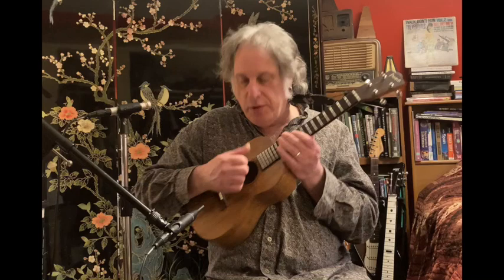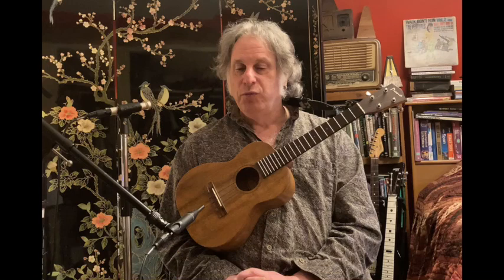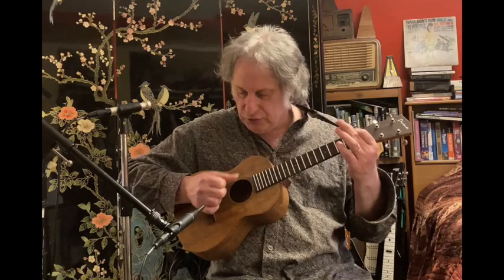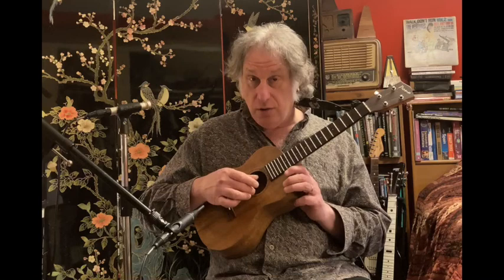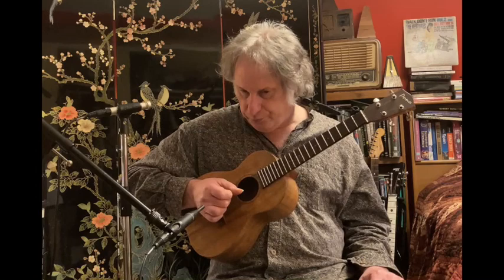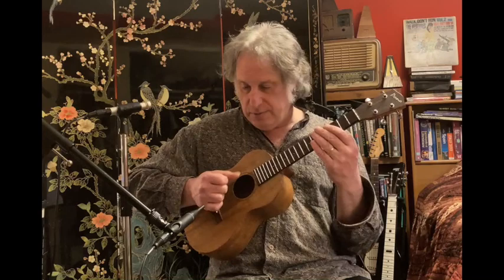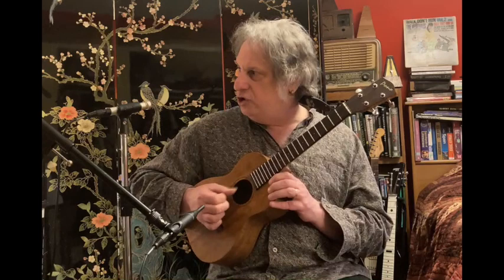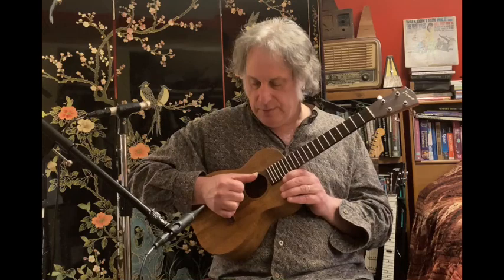How To Practice Ukulele - Travis Picking Edition 1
This style is a mainstay of fingerstyle players on many instruments, but it is particularly suited to the ukulele and once you get it going, will make your playing sound deeper and more layered while keeping a driving rhythm going.